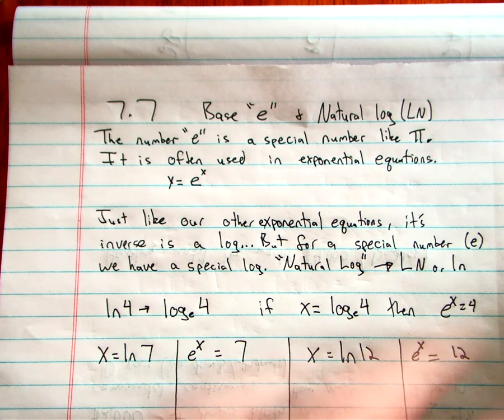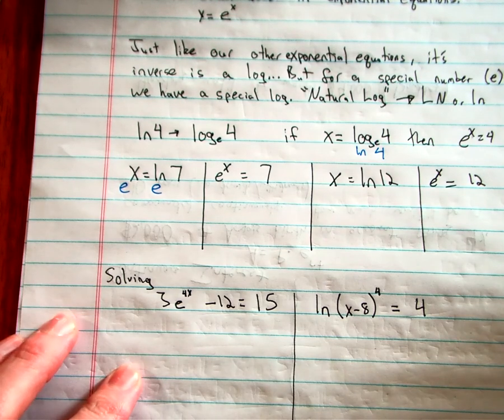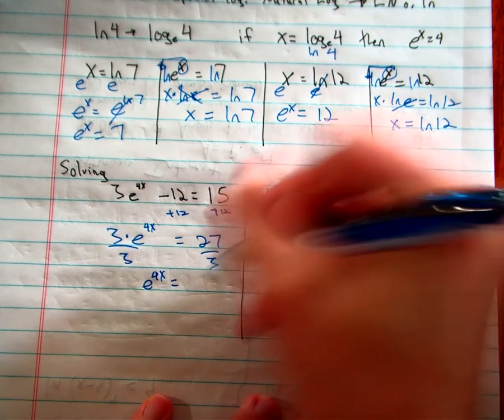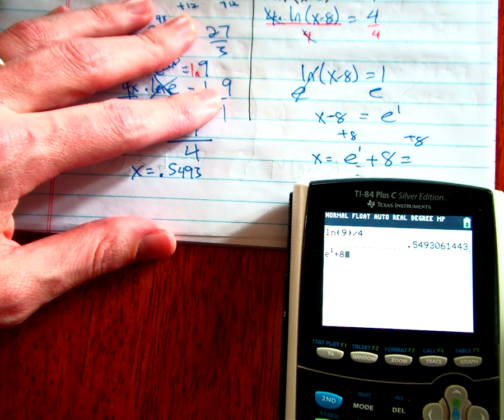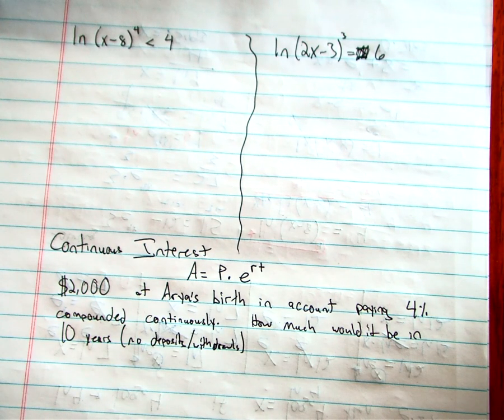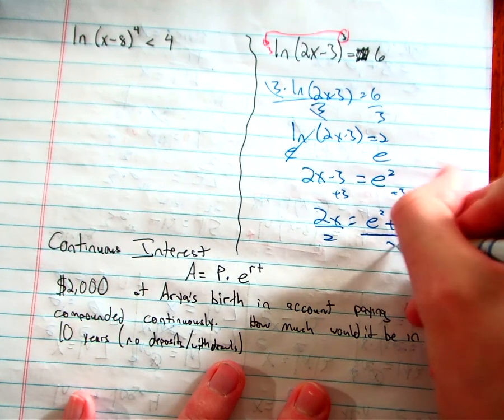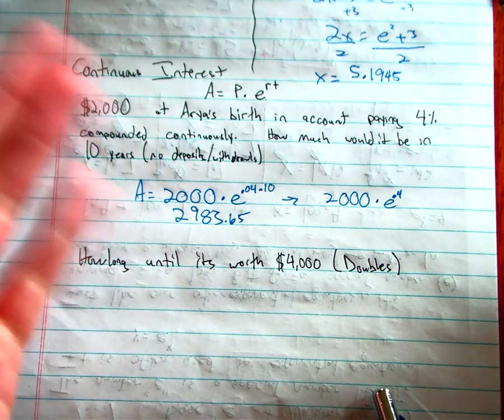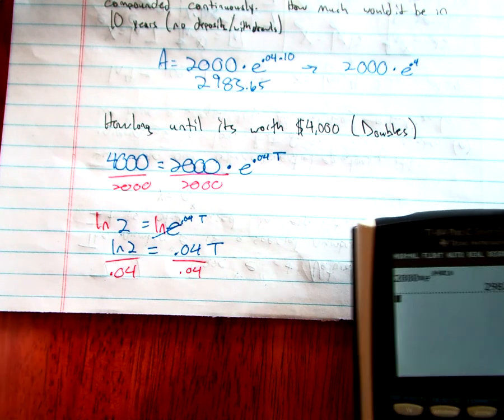Handke Algebra 2 Lesson 7.7 Online School